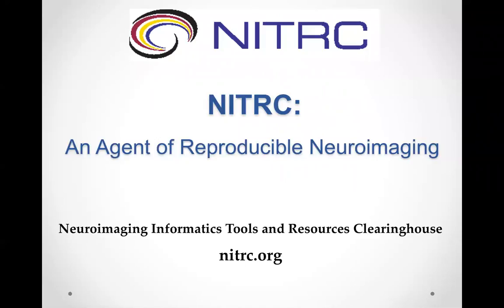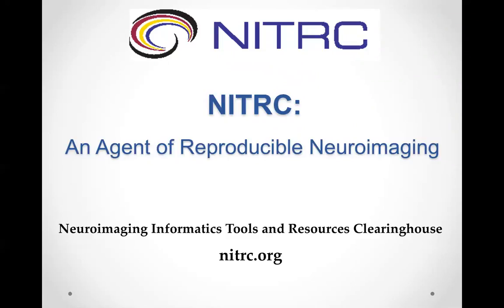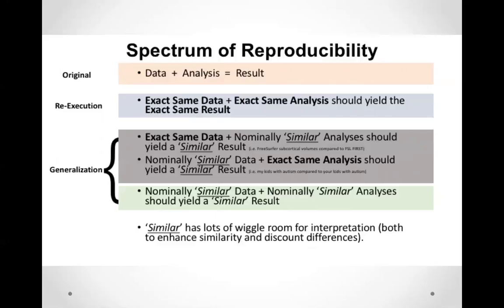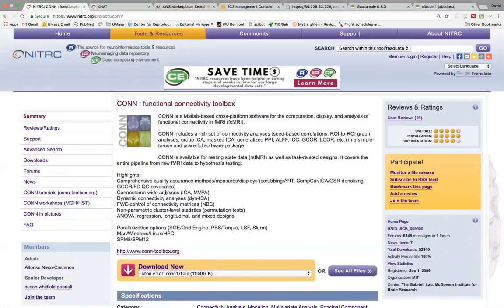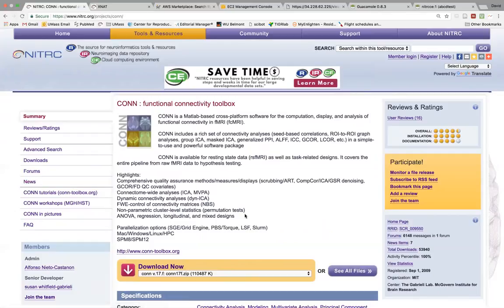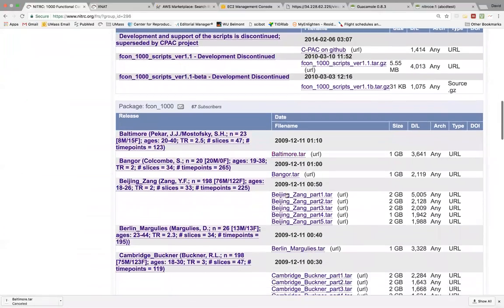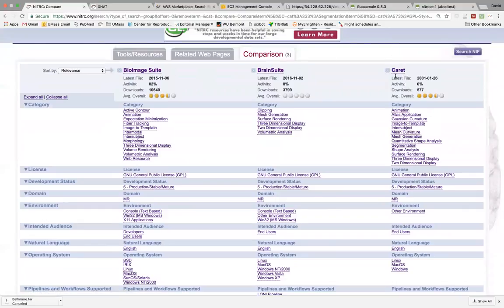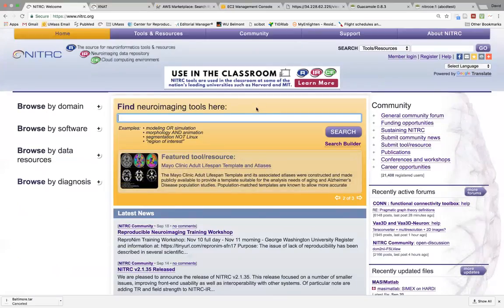Neuroimaging Informatics Tools And Resources Clearinghouse (NITRC), Dr. David Kennedy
The Neuroscience Information Framework Presents this week's NeuroTools Webinar on September 22nd, 2017:

Title: Neuroimaging Informatics Tools And Resources Clearinghouse (NITRC) (RRID:SCR_003430)

Presenter: Dr. David Kennedy
Director of the Division of Neuroinformatics at the Child and Adolescent Neurodevelopment Initiative (CANDI) and Professor of Psychiatry at the University of Massachusetts Medical School. He has extensive expertise in the development of image analysis techniques and was a co-founder of the Center for Morphometric Analysis (CMA) at Massachusetts General Hospital. In addition, David is a founding editor of the journal Neuroinformatics.

Synopsis of Webinar:
Neuroimaging Informatics Tools and Resources Clearinghouse (NITRC) is currently a free one-stop-shop collaboratory for science researchers that need resources such as neuroimaging analysis software, publicly available data sets, or computing power. Since its debut in 2007, NITRC has helped the neuroscience community to use software and data produced from research that, before NITRC, was routinely lost or disregarded, to make further discoveries. NITRC provides free access to data and enables pay-per-use cloud-based access to unlimited computing power, enabling worldwide scientific collaboration with minimal startup and cost. With NITRC and its components—the Resources Registry (NITRC-R), Image Repository (NITRC-IR), and Computational Environment (NITRC-CE)—a researcher can obtain pilot or proof-of-concept data to validate a hypothesis for a few dollars.

This webinar is part of the Neuro-Tools Webinar series, for upcoming webinars please visit The Neuroscience Information Framework